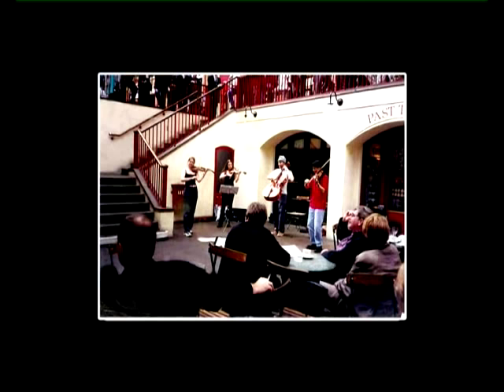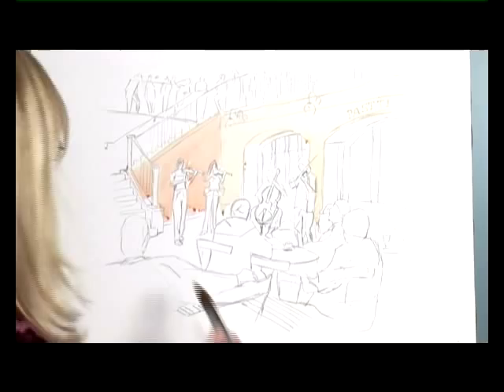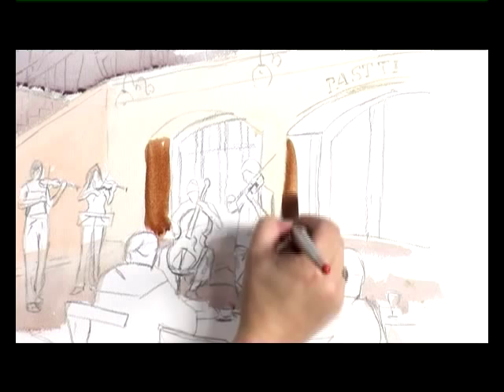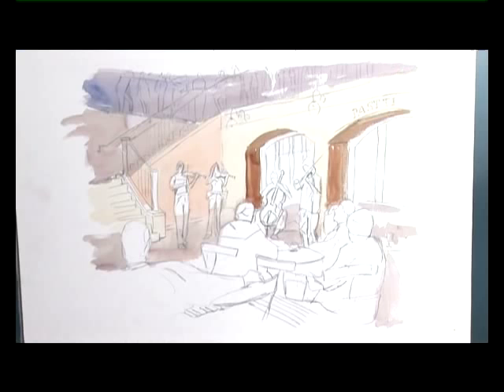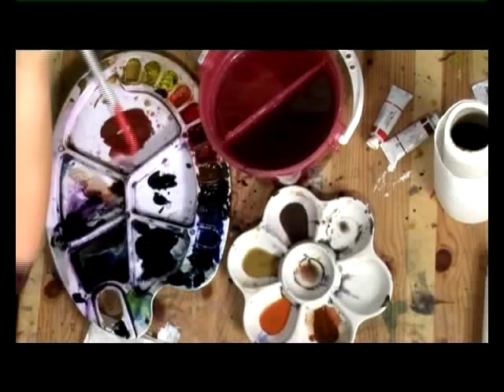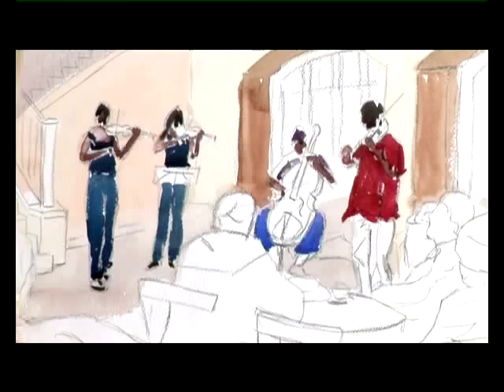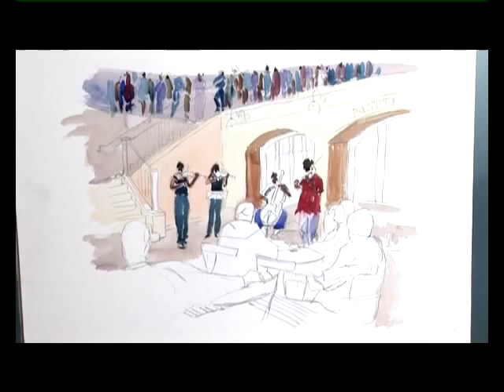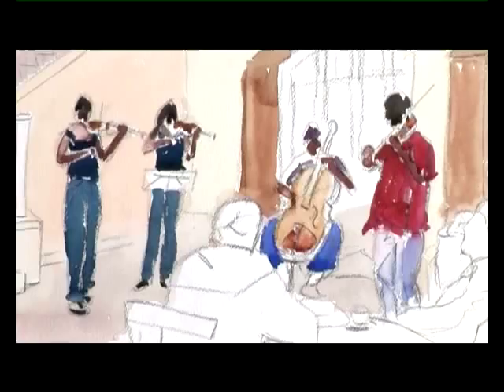Improve Your Figures Two - Part One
Today, professional artist Marilyn Allis illustrates how to capture the energetic vibe of musicians playing in Covent Garden. Find out how to breathe life into your paintings in just a few moments as you create a crowd of people with only a few simple brushstrokes. Learn how to paint this inspiring scene in Marilyn's loose impressionist style, and with her expert hints and tips you will soon realise that painting people is simpler than you think!